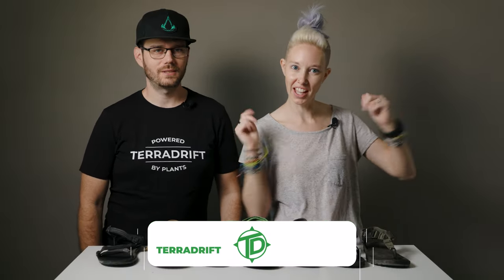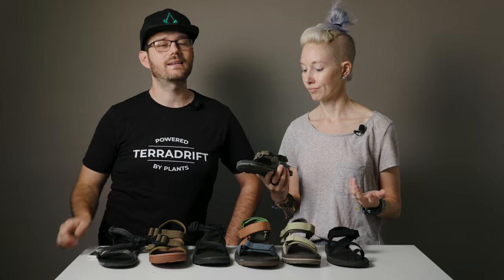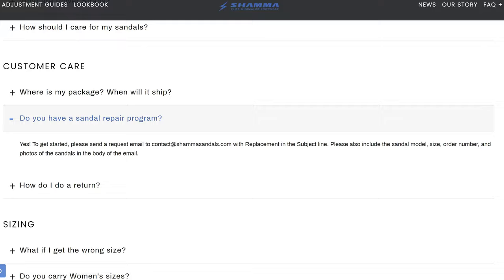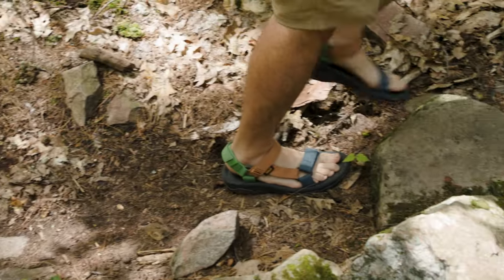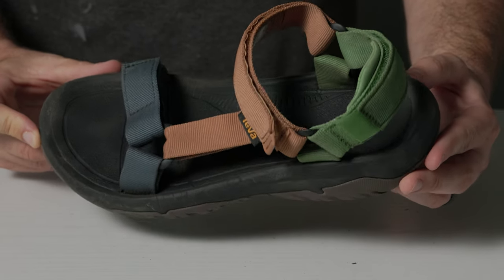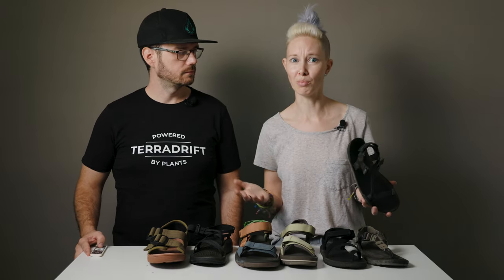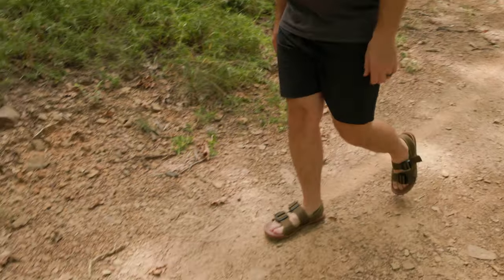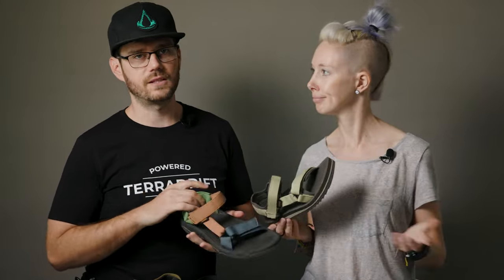The 6 Best Hiking Sandals of 2022 - Adventure Sandals FTW!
*paid links